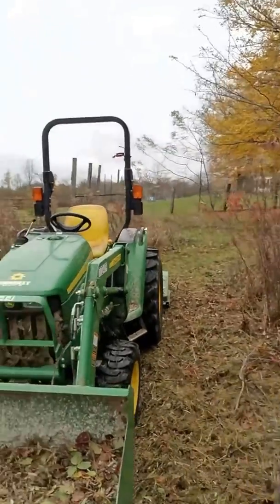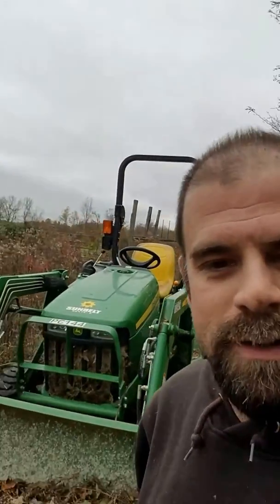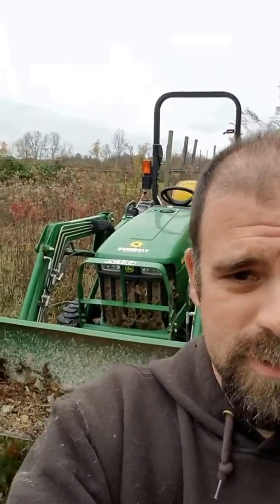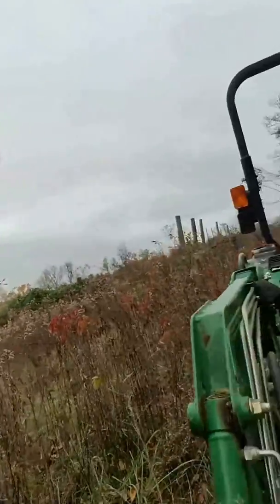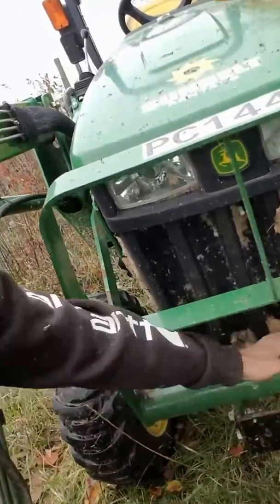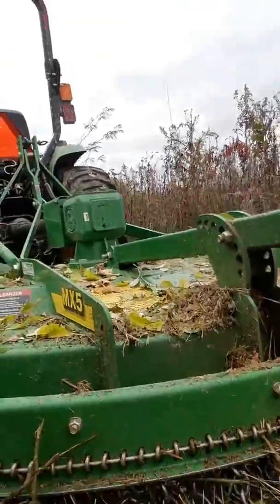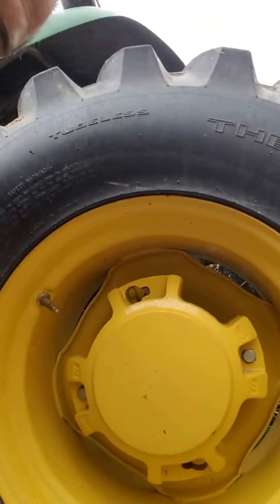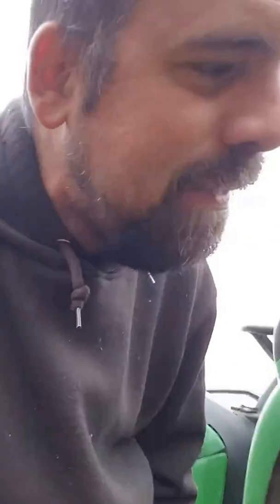Cant afford a tractor? Rent one!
Finally getting some brush cutting done and some much needed driveway repair done.